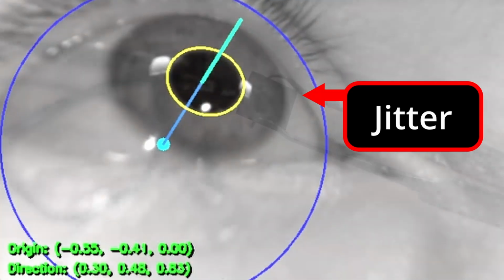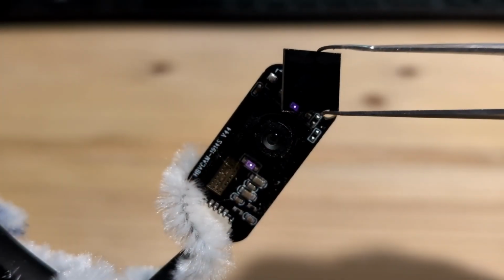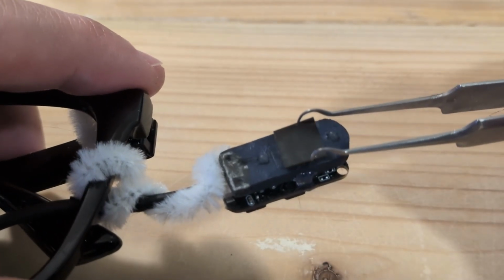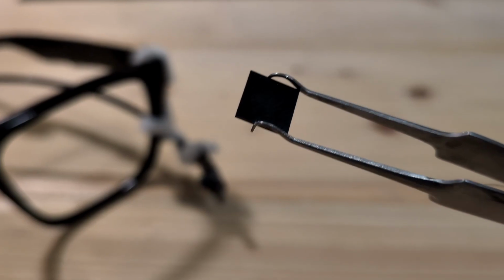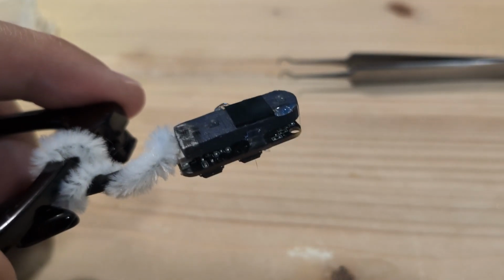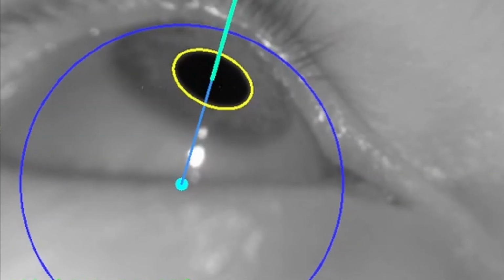Accurate Eye Tracking with an Infrared Filter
One small and inexpensive component can dramatically improve performance if you're building an eye tracker is an infrared pass filter.

In this video, I explain what IR pass filters are, how they work, and how to easily install one onto an eye tracking camera.

Parts from the video
Filter x3 ($14)
Infrared camera ($17)
HQ infrared camera ($67)
Irradiance meter ($70)

These filters block visible light while allowing infrared wavelengths (typically above 850nm) to pass through, making them ideal for improving pupil detection.

You'll see a side-by-side comparison of tracking with and without the filter, showing how it stabilizes the pupil ellipse and significantly improves the gaze vector estimation.

All YouTube earnings from this channel support the development of open-source software and projects like this!